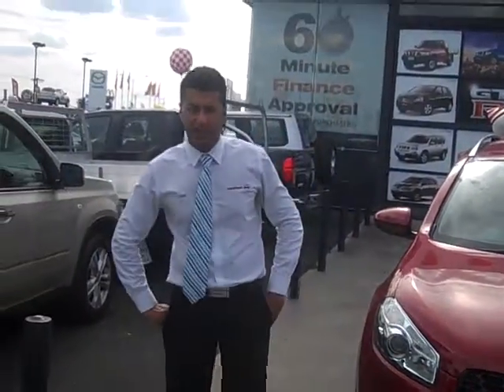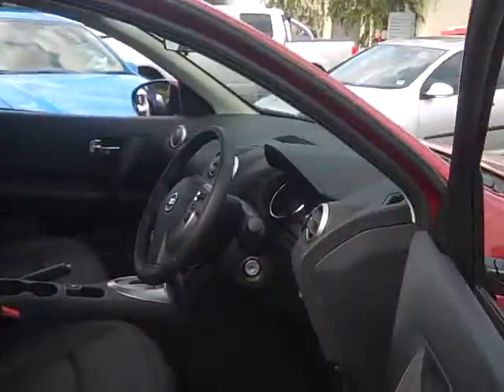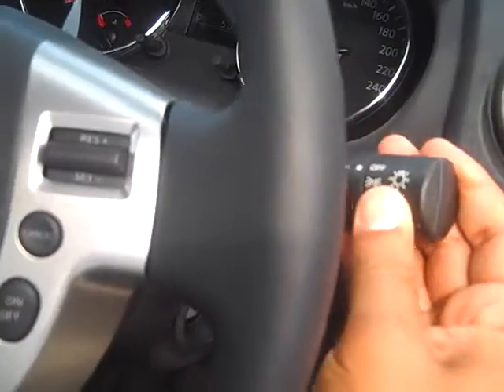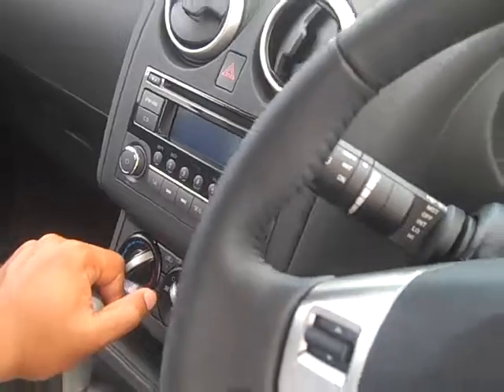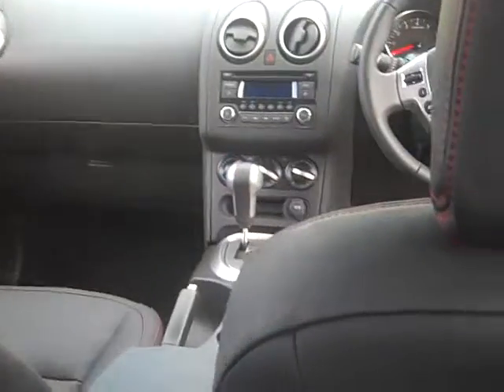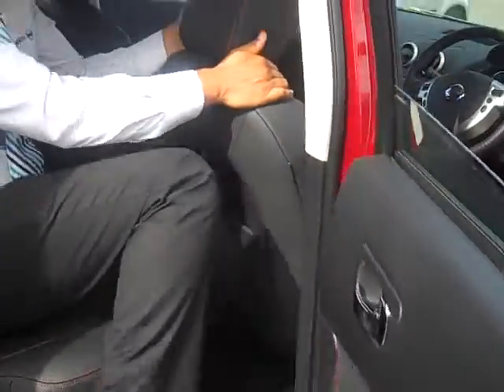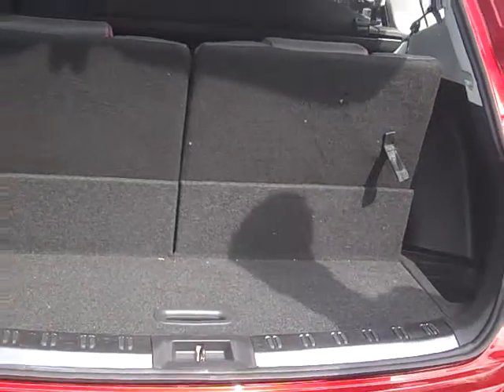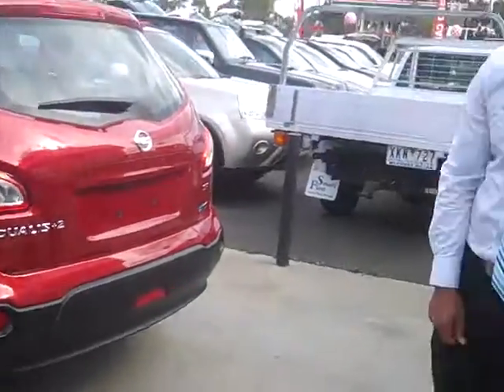2013 Nissan Dualis +2 | 04494W Available at Werribee Nissan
Alloy wheels, full electrics, Bluetooth, cruise control, CD player, Automatic, 6 airbags and great boot space.

Please call one of our sales professionals today to arrange a test drive or appointment. We are open 7 days per week, or if you can't come to us, we will come to you at a convenient time day or night.
We offer competitive finance packages to approved applicants on-site. Ask us about trading-in your old vehicle to make your purchase simple and easy.
We are part of the largest privately owned dealership group in the Western Suburbs and only 15min from the CBD. Free service loan cars are available when servicing with our state-of-the-art facilities.